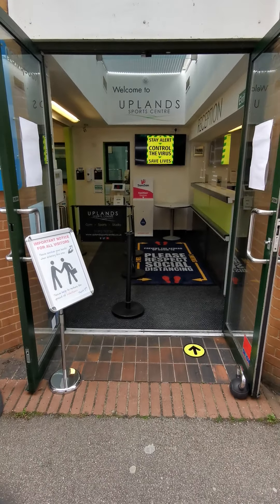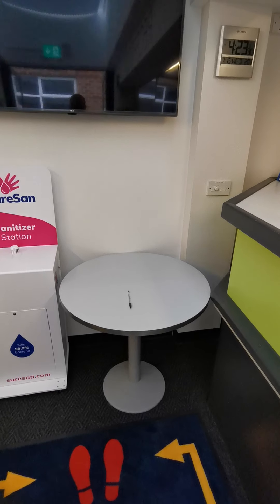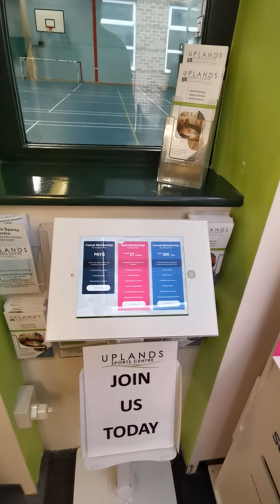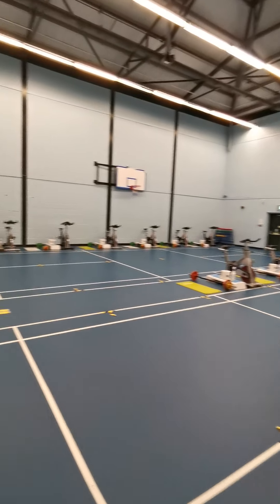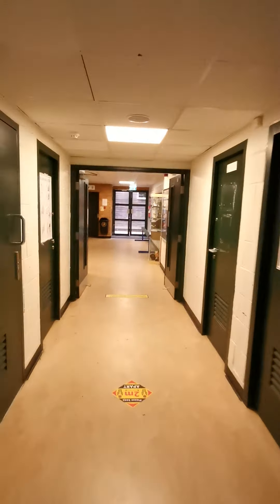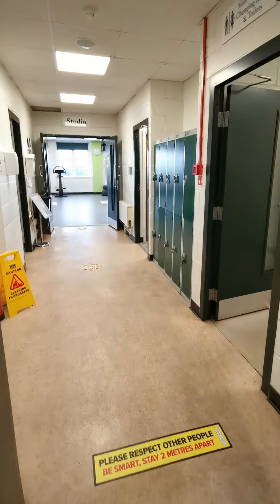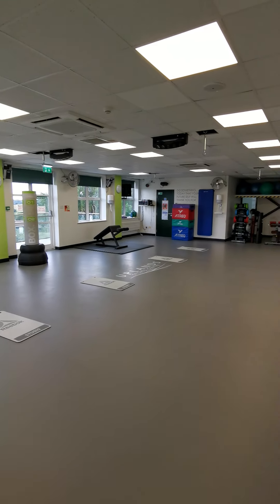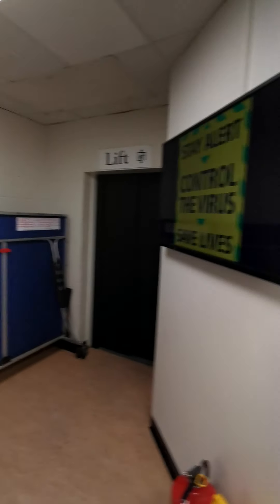Uplands Sports Centre ~ Wadhurst 25th July Covid-19 RE-OPENING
Virtual tour around our facility, showcasing some of our Covid-19 precautions in readiness to reopen our facility, after lockdown.